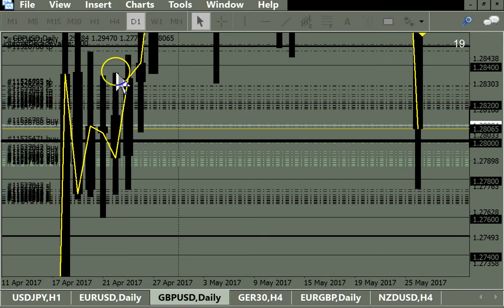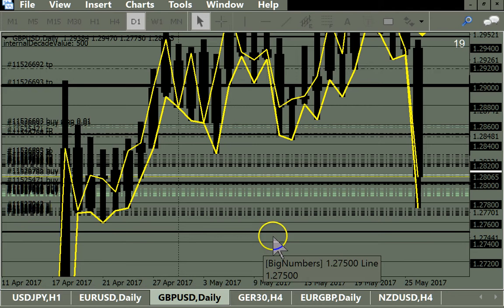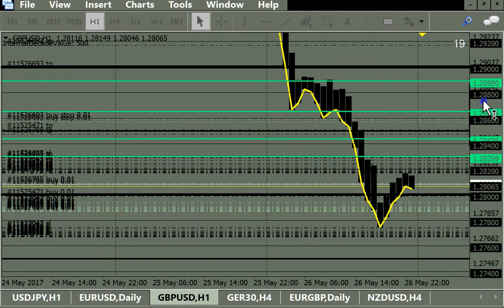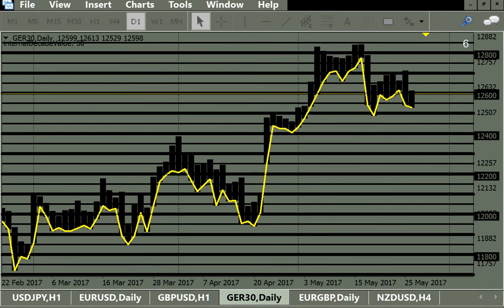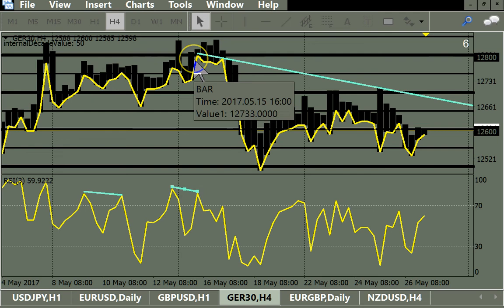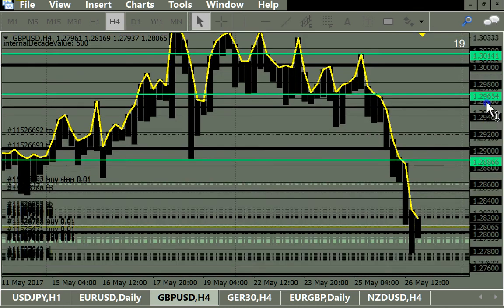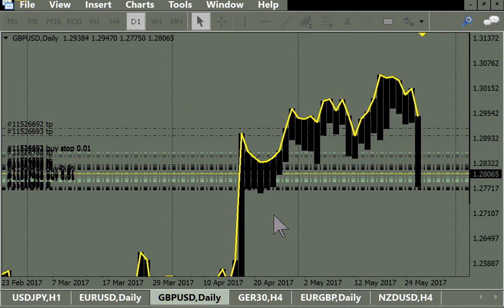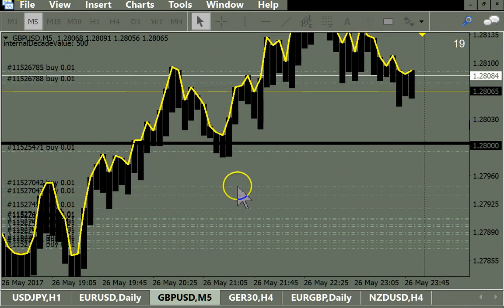pound 5 27 17